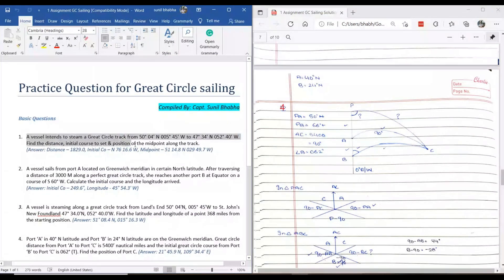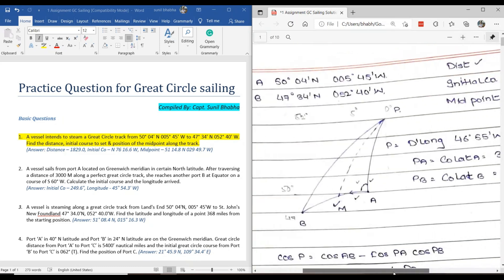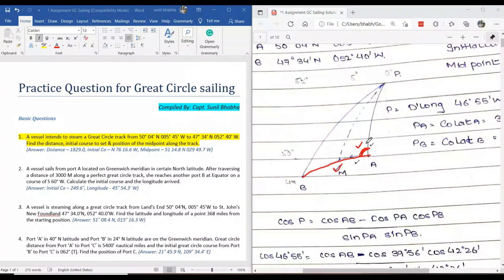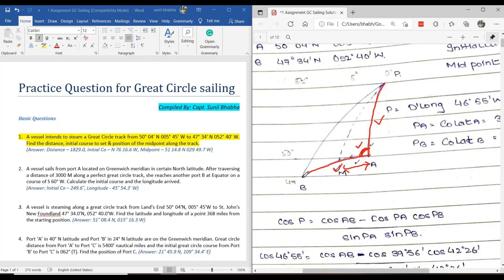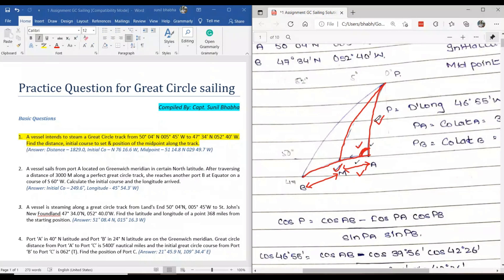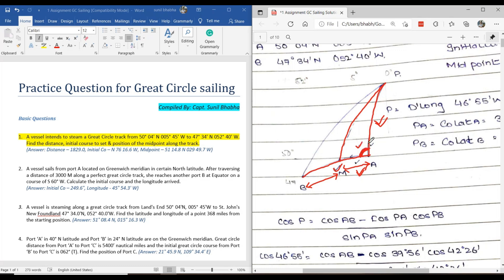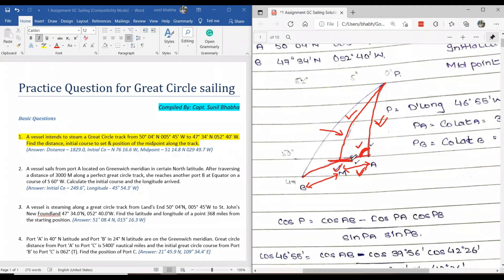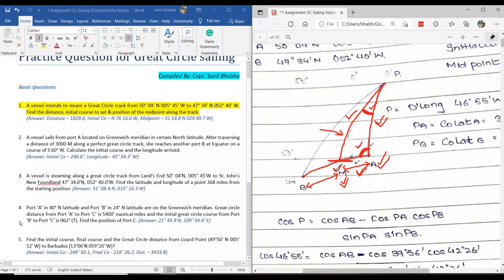Great Circle Questions Celestial Navigation PHASE 1 MMD CHIEF MATE EXAMS